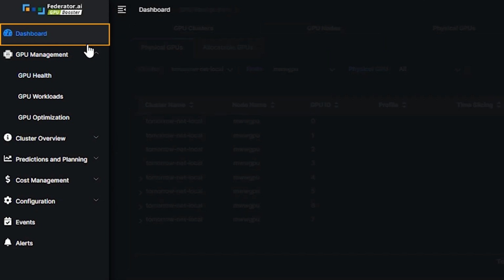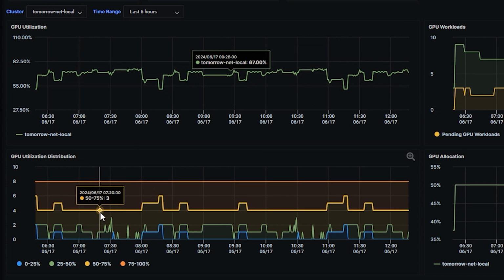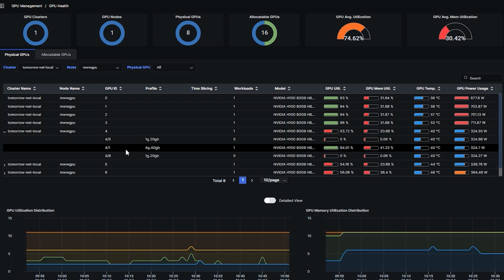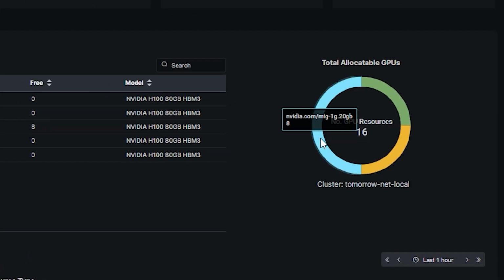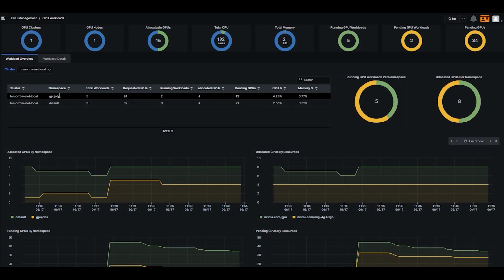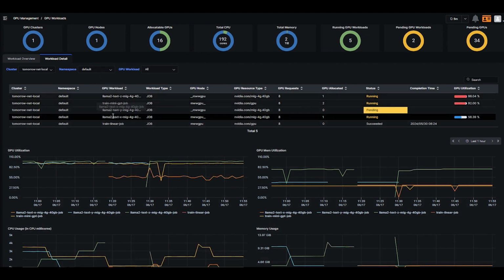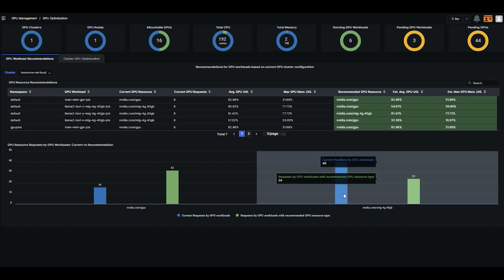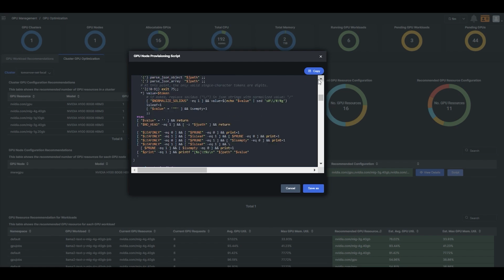ProphetStor Federator.ai GPU Booster Feature Demo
ProphetStor Federator.ai GPU Booster is a cutting-edge solution designed to optimize GPU resources on Kubernetes platforms using patented algorithms. Ideal for businesses with high-end NVIDIA GPUs, it streamlines GPU management and enhancement, particularly for MultiTenant AI model training. Federator.ai GPU Booster maximizes GPU utilization, increasing training throughput and keeping your AI initiatives ahead of the curve.

Timestamps
0:00 - Introduction Animation
0:46 - Dashboard
1:47 - GPU Health
3:14 - GPU Workloads
4:29 - GPU Optimization
5:30 - How to Request a Demo